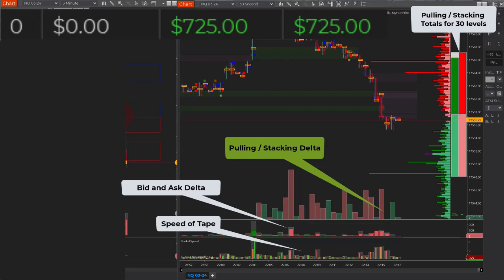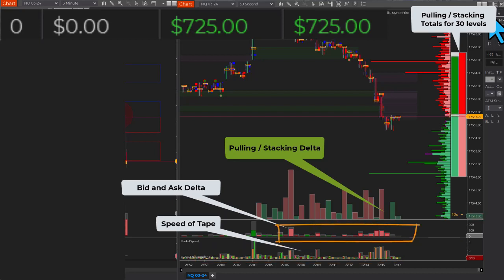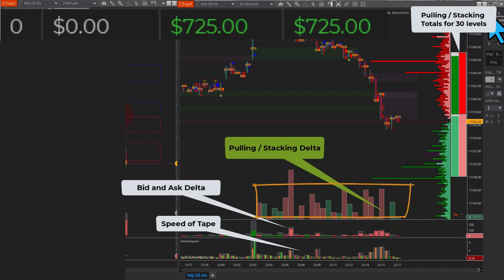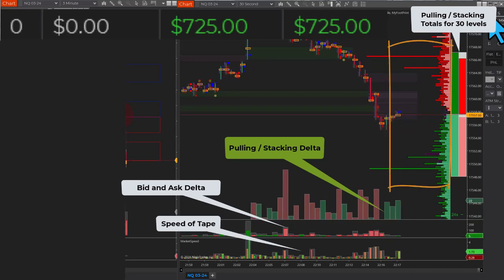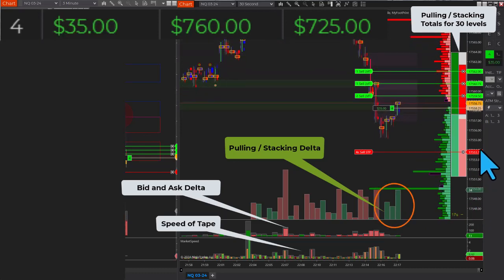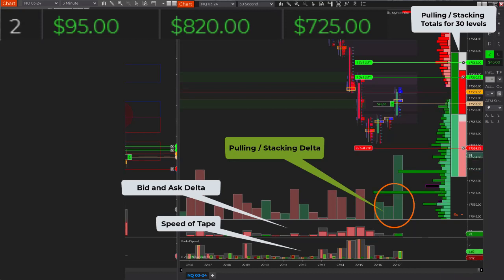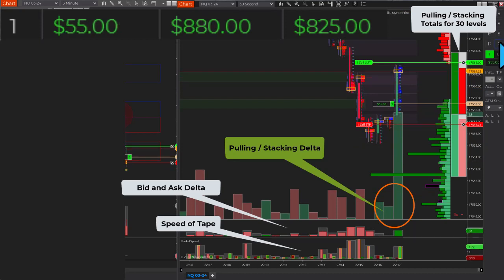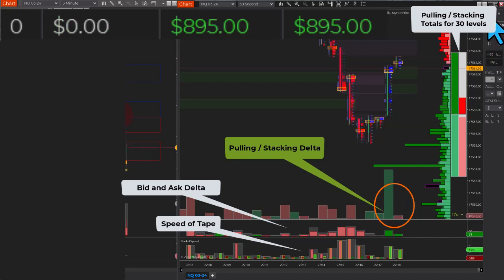Live trading Pulling Stacking NinjaTrader Asian Session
How to use Puling and Staking Indicator for NinjaTrader, including Pulling Staking Delta - get it